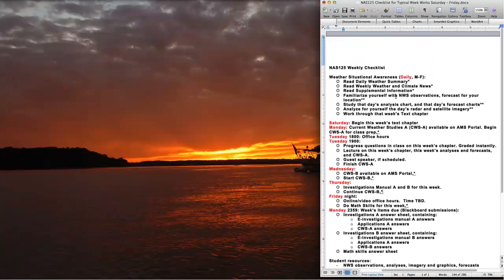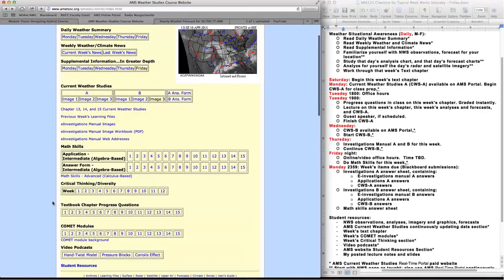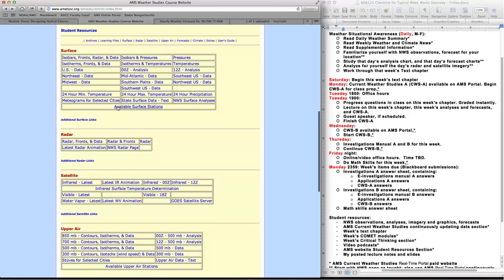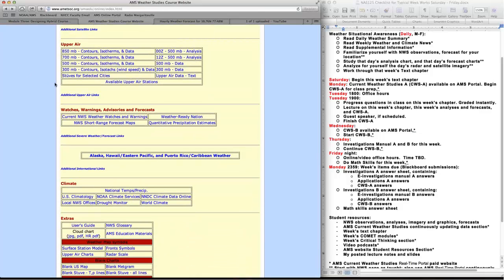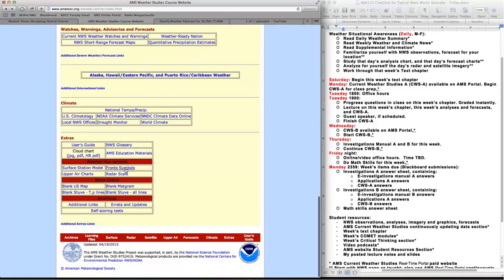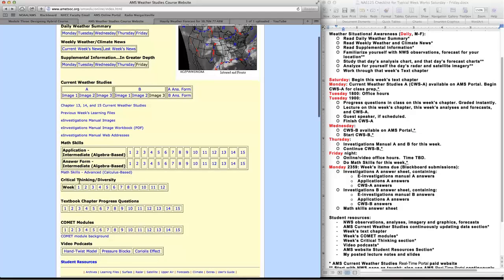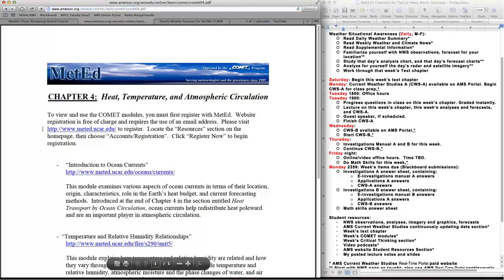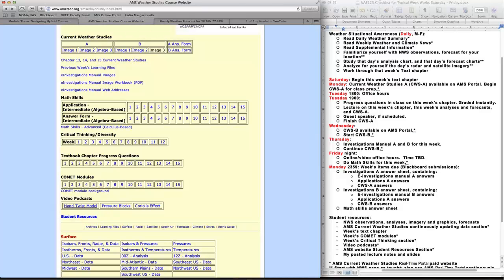NAS125 Student Resources Tutorial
NAS125 Meteorology
Instructor: Giovanni Cornicelli